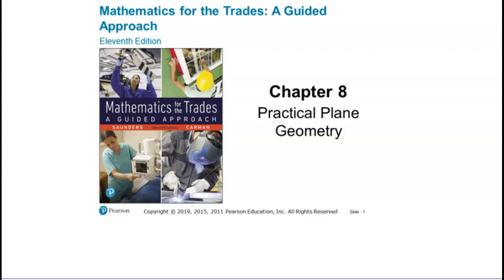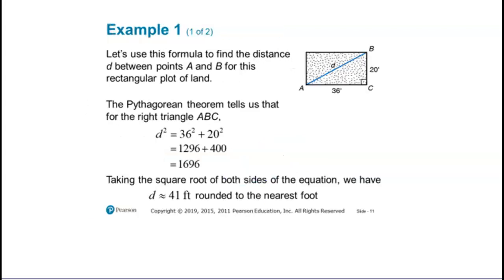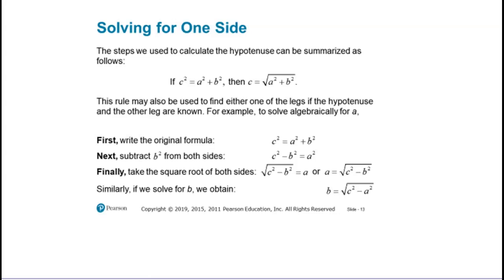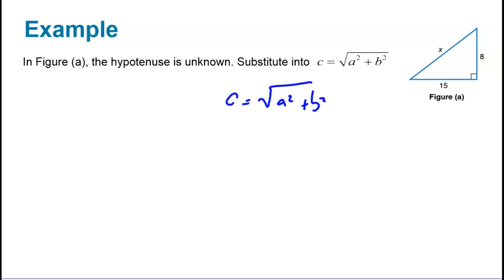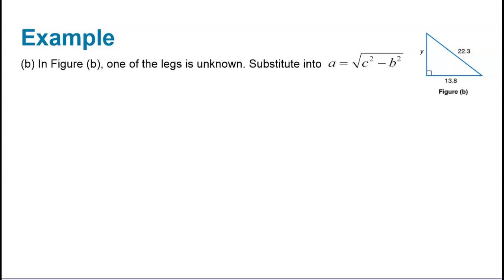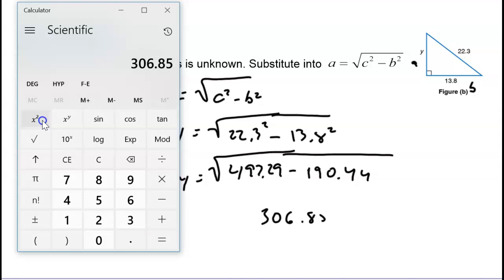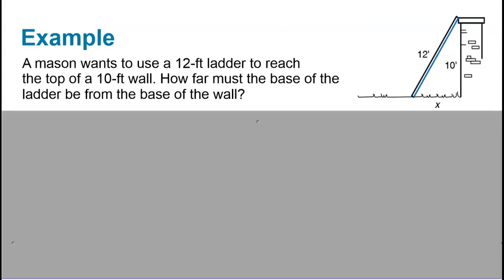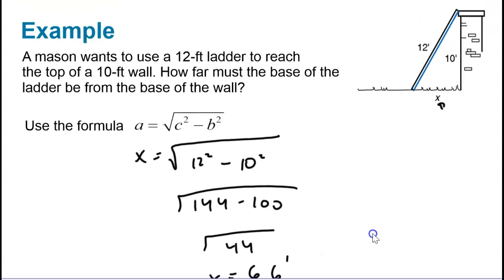Module 8.3.a - Triangle and other polygons